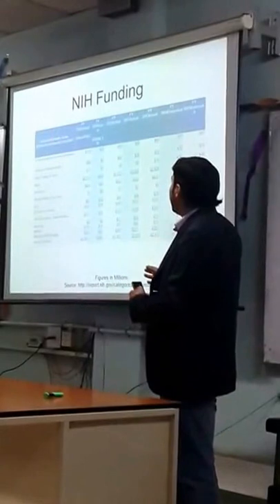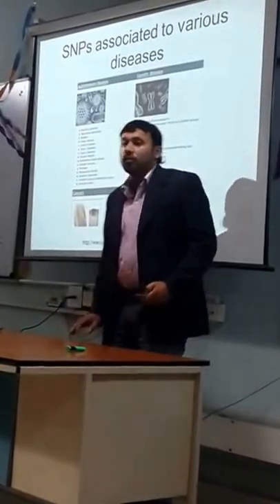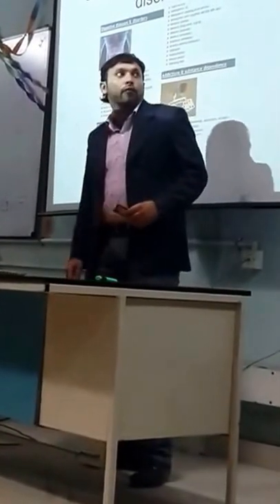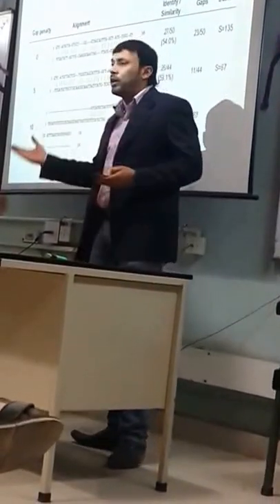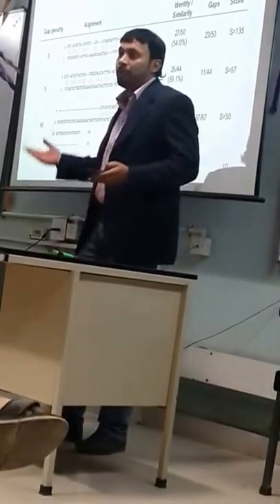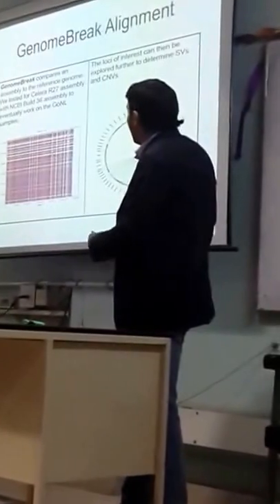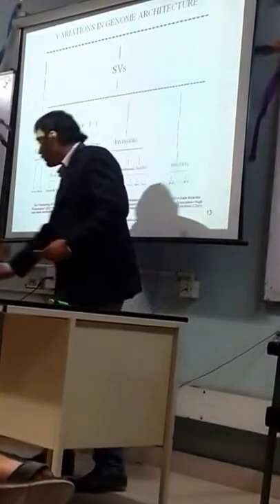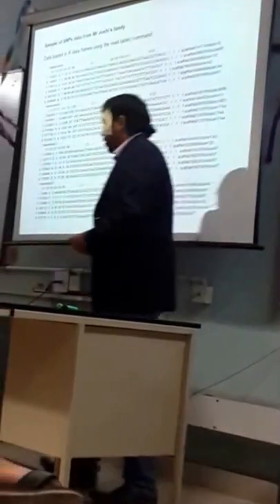Big Data BioAnalytics, Abhishek Narain Singh, 1st Oct'14, Jawaharlal Nehru University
BIG DATA BIO-ANALYTICS shortened version, Abhishek Narain Singh, 1st Oct 2014, School of Computation and Integrative Sciences, Jawaharlal Nehru University